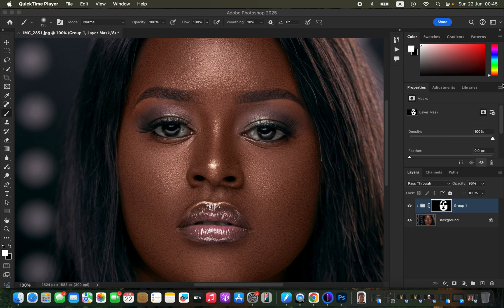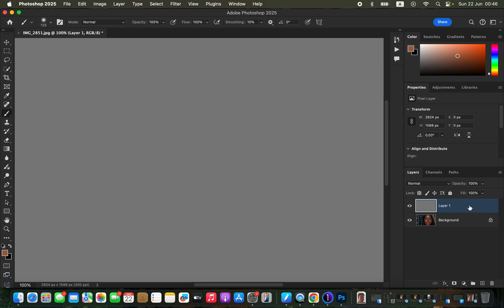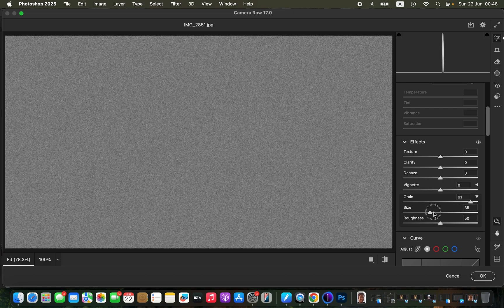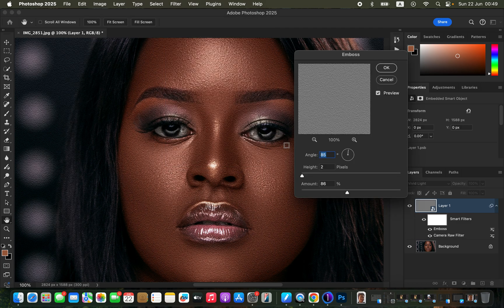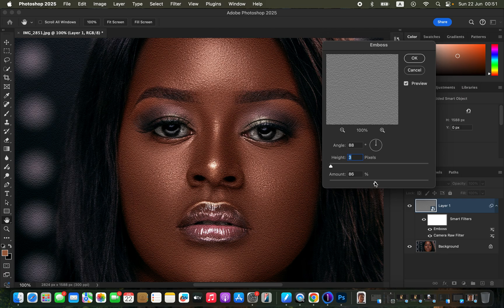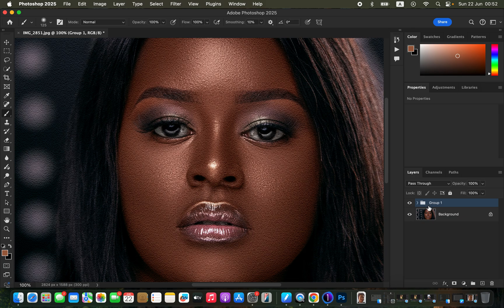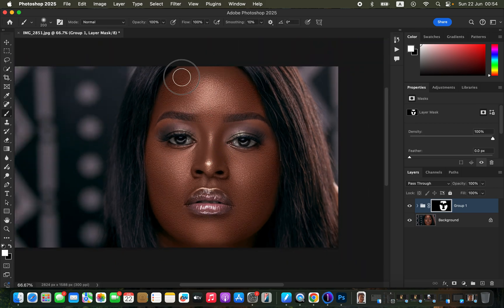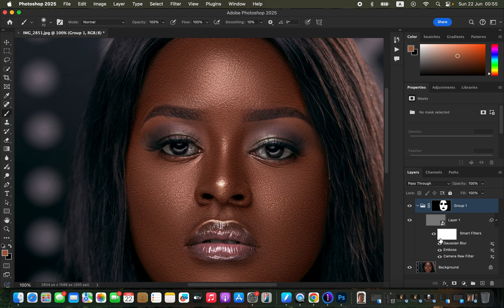How To Create Realistic Skin Texture In Photoshop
In this tutorial, I will show you how to create those beautiful and highly Realistic Skin Texture in just Photoshop with just a few steps.

I know sometimes during the retouching of images we tend to go overboard or some areas may be missing out on Texture so we have to create it in Photoshop to make it look as natural as possible.

This technique is going to transform your portrait photography or retouching to a whole new level.